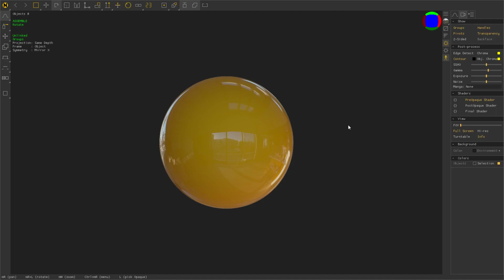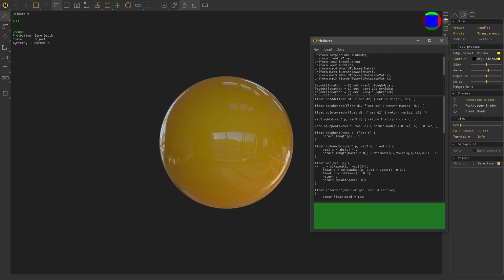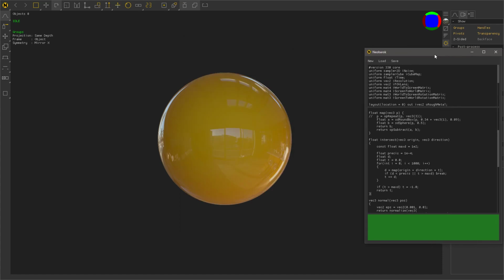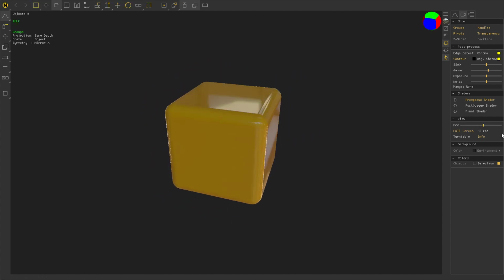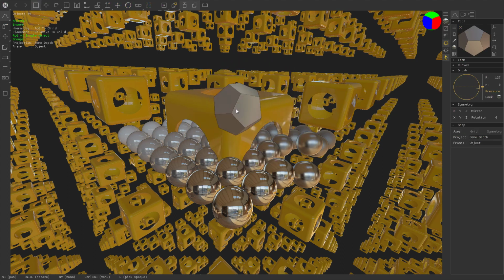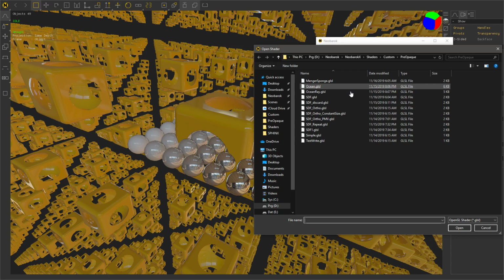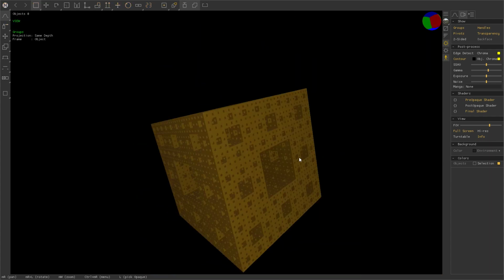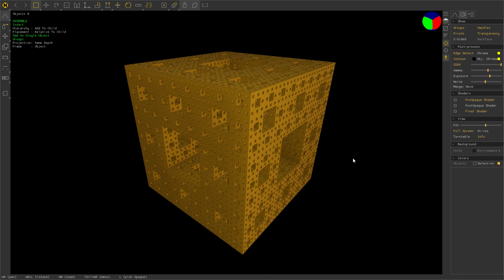Neobarok :: Shader Layers (Shadertoy)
I added some rendering stages in Neobarok's pipeline where you can write custom code like in Shadertoy
These will be available in the next release.